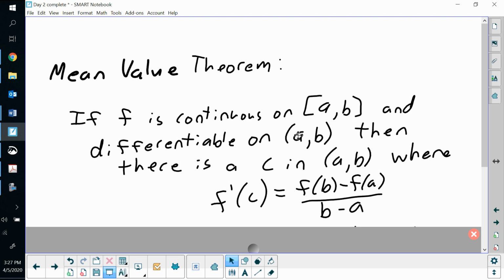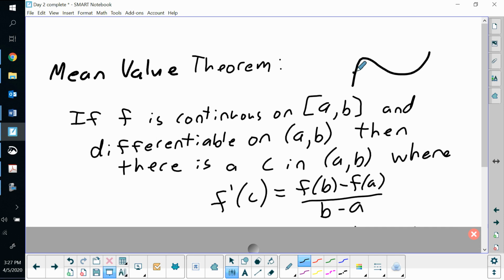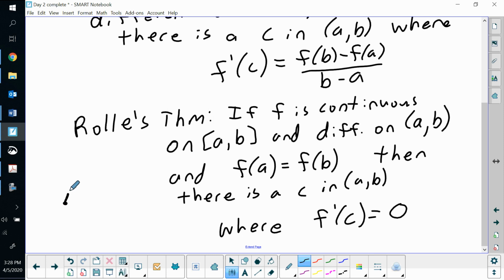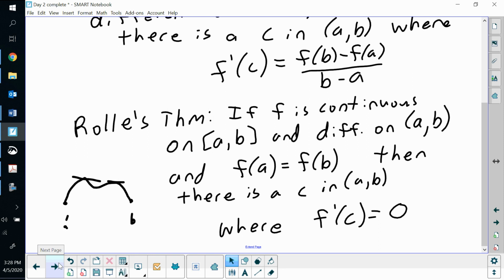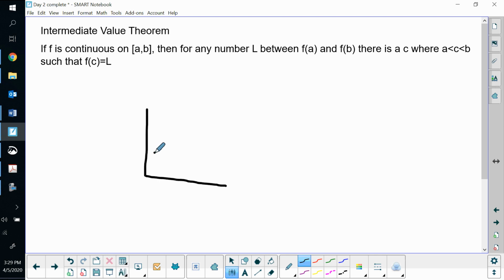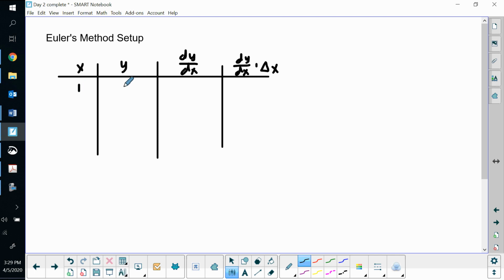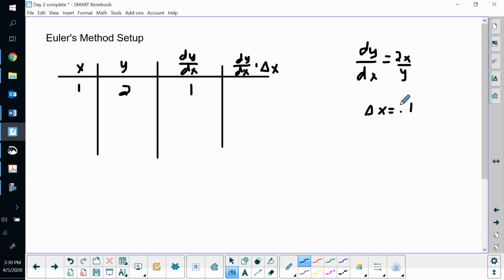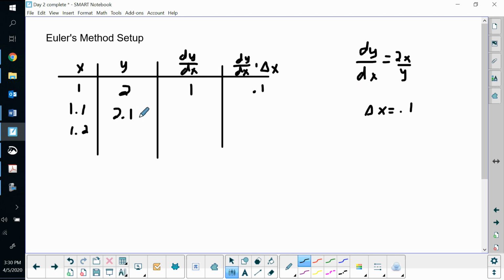AP Calc BC Review Day 1 Video